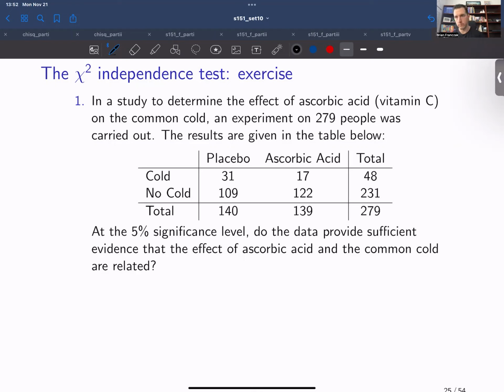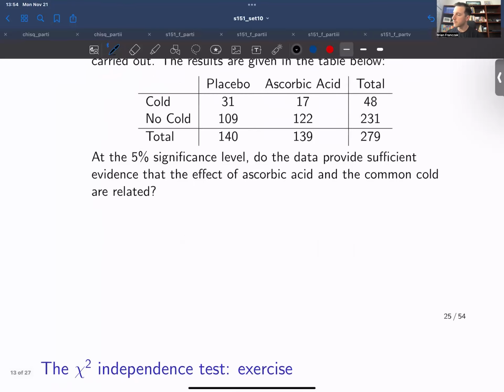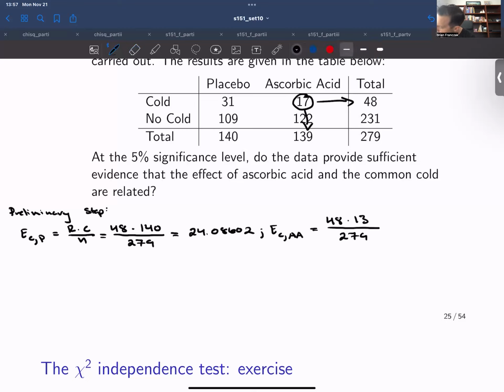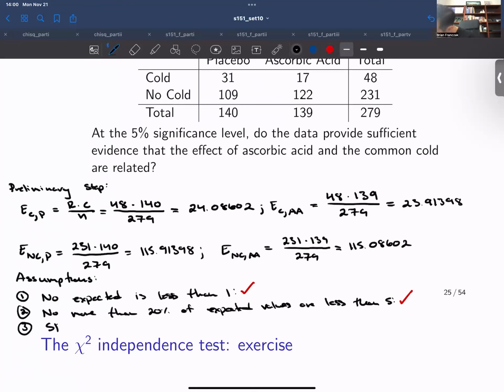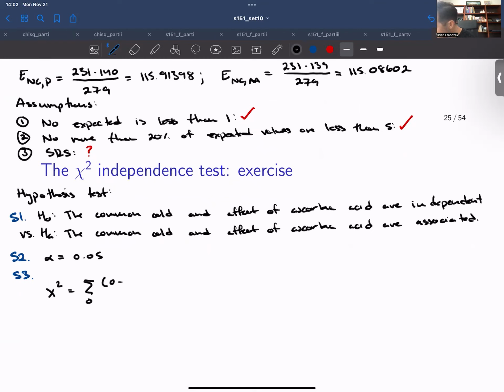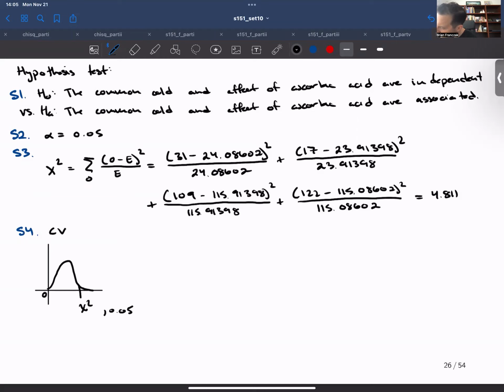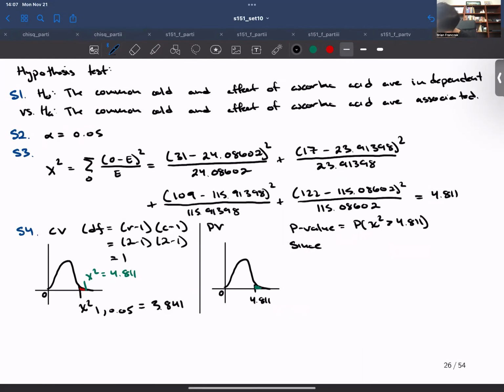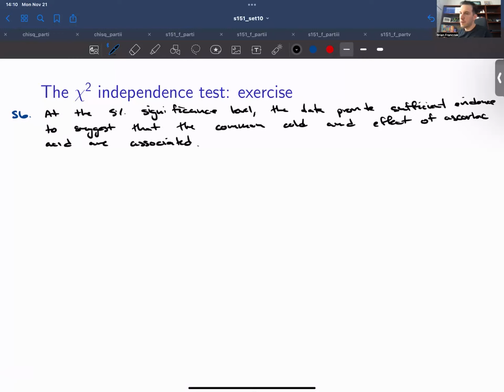Set 10 - Slide 44, The chi-square independence test: online exercise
0:00 Introduction
2:52 Expected value calculations
06:33 Assumptions
08:21 Hypothesis test
18:11 Concluding remarks